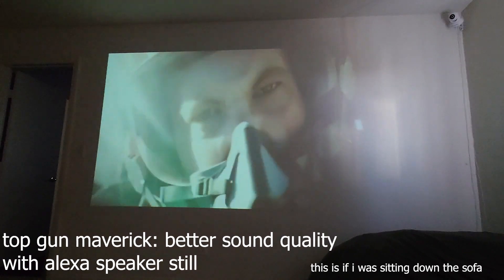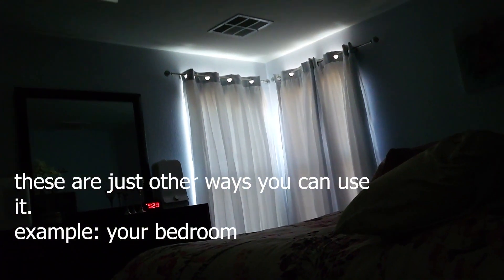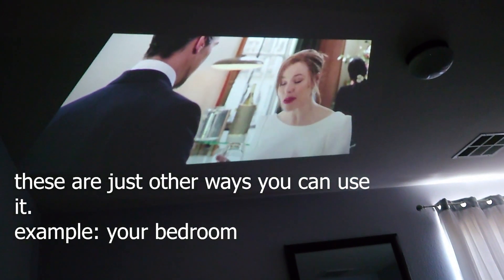anker nebula apollo mini wifi projector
see ways to use the Anker Nebula Apollo mini Wifi Projector. see tips and tricks for using it. Ps4/ps5 can also be used. Any hdmi device. Use it for editing.